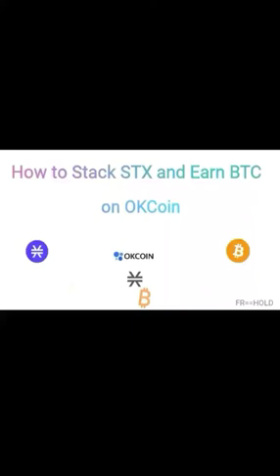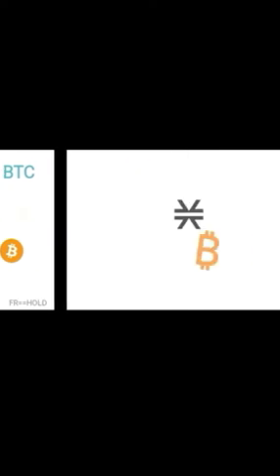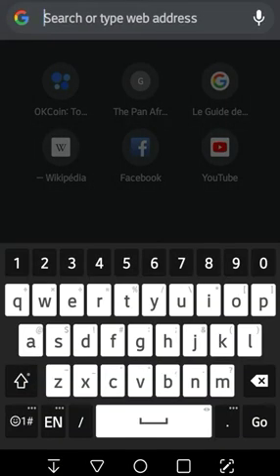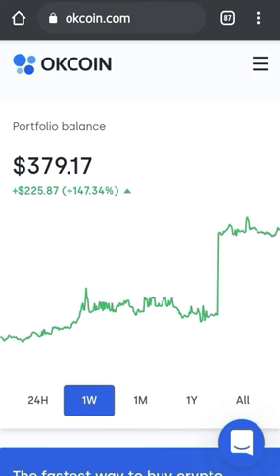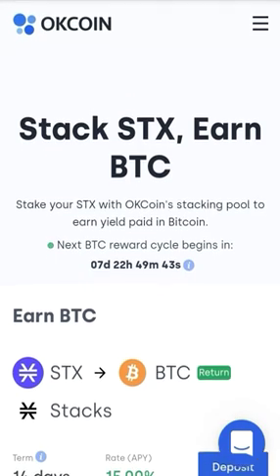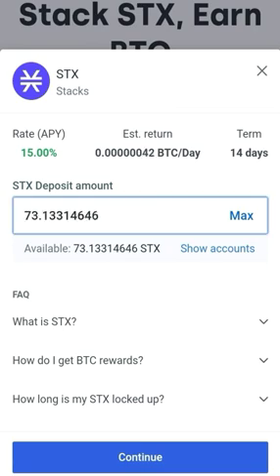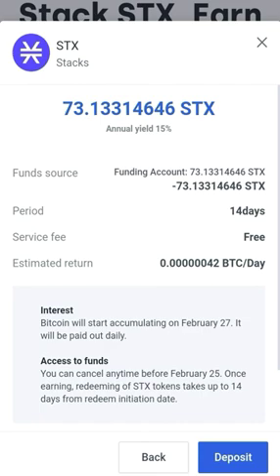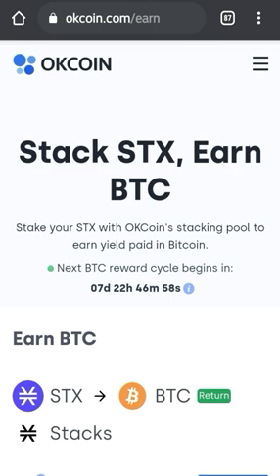EarnBitcoinwithStacks HOW TO STACK STX AND EARN BTC ON OKCoin Exchange. $STX $BTC Blockchain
Stacks cryptocurrency (STX) is the Stacks blockchain native token. It is used as fuel for smart contracts, transaction processing and digital assets registration on Bitcoin blockchain. And STX is the first cryptocurrency that can be stacked to earn Yield in Bitcoin Cryptocurrency.